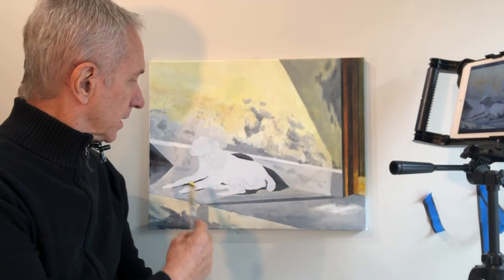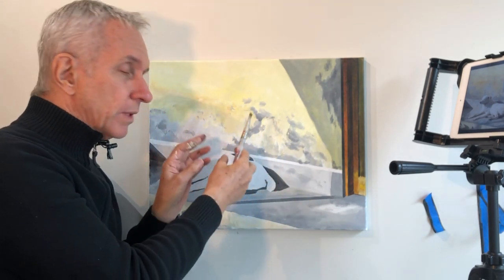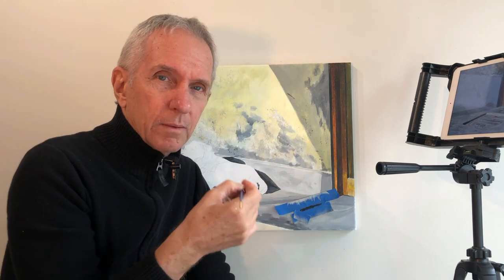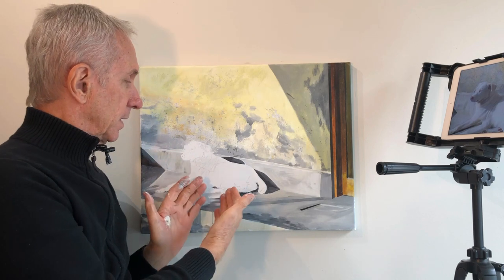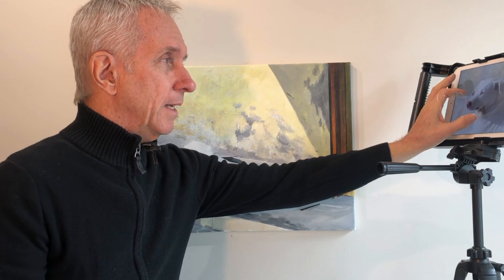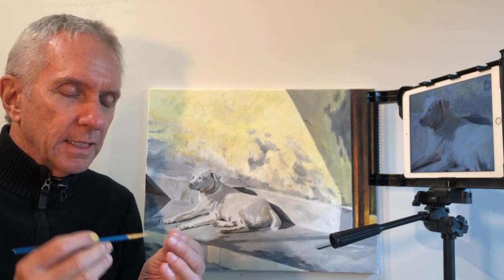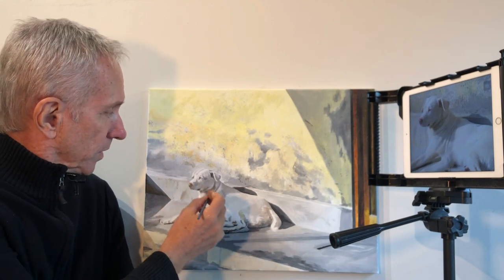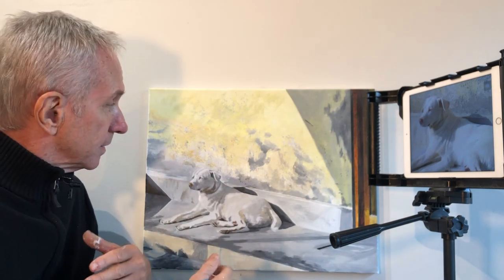Deaf Painter Lessons: Amazon Dog Part Two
This video offers painting instruction, a portrait of a dog from Amazon